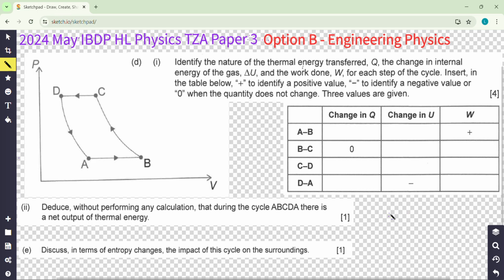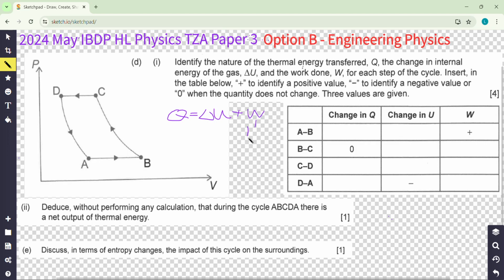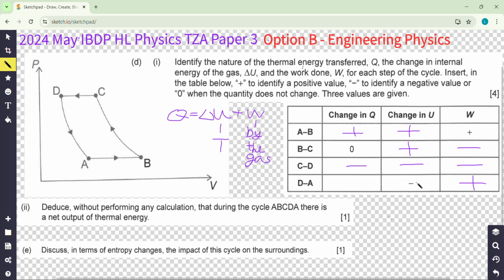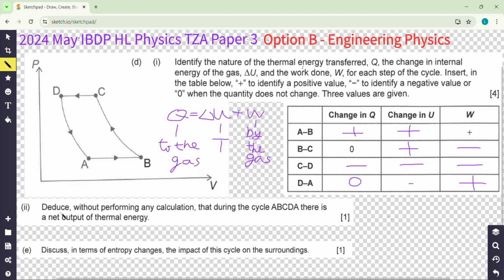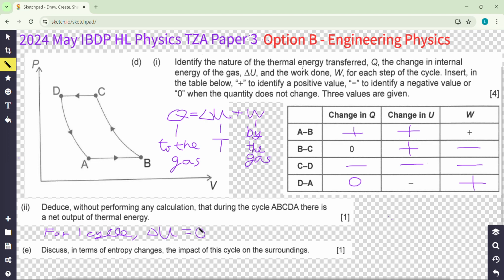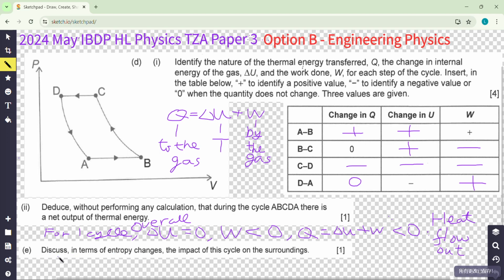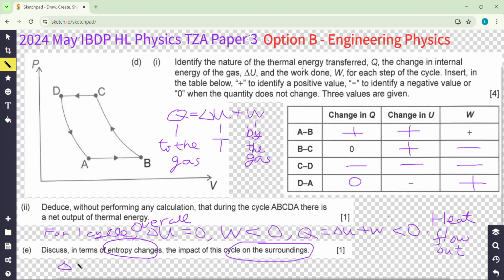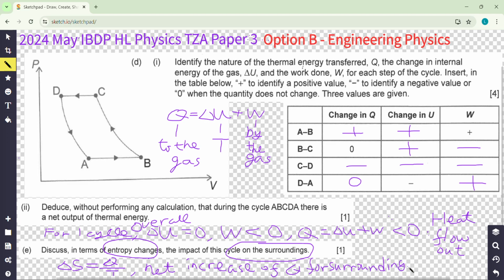2024 May IBDP HL Physics TZA Paper 3 Q9de